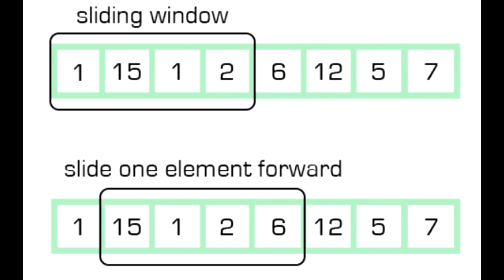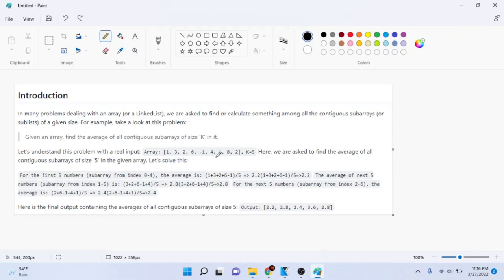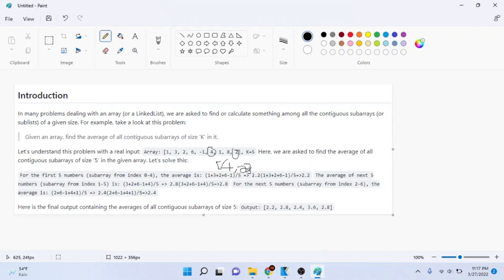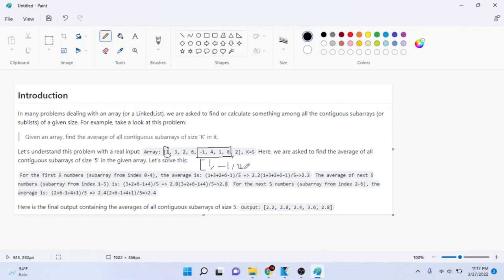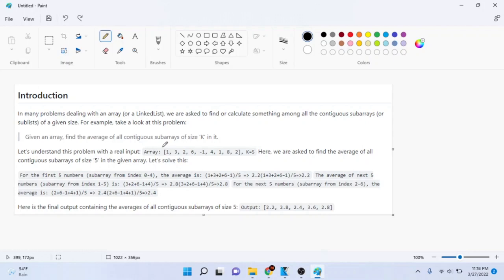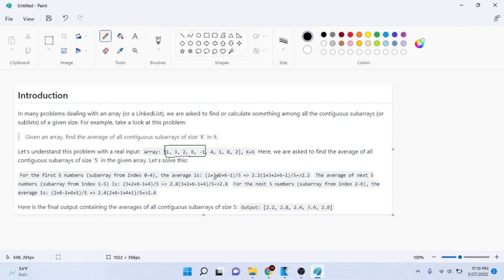Grokking the Coding Interview | Sliding Window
00:00 Sliding Window Illustration
02:45 Average Contiguous Subarray Problem
06:17 Brute Force Each Subarray of Size 5
07:35 Sliding Window Algorithm
11:45 Maximum Sum Subarray of Size K
14:18 Smallest Subarray with a given sum
18:53 Longest Substring with K Distinct Characters
21:56 Fruits in a Basket
23:30 No Repeat Substring
25:12 Longest Substring with Same Letters after Replacement
27:55 Longest Subarray with Ones after Replacement
33:58 String Anagrams
37:11 Smallest Window containing Substring
39:58 Words Concatenation